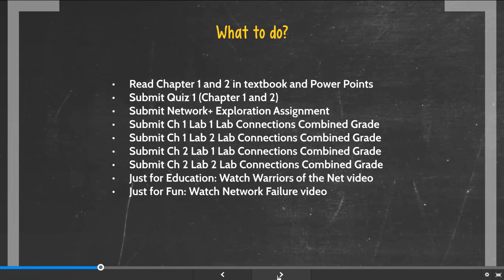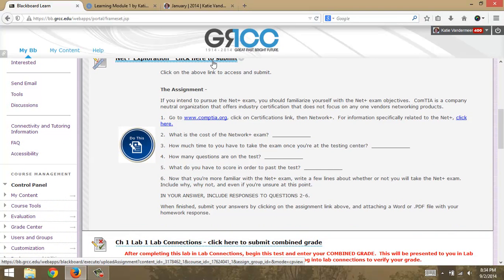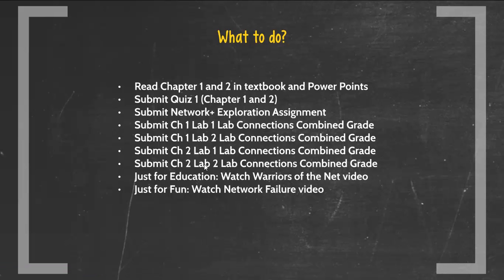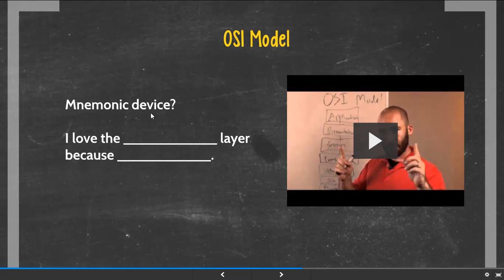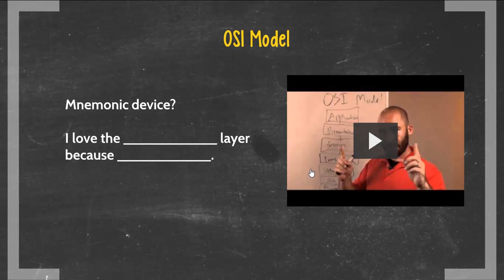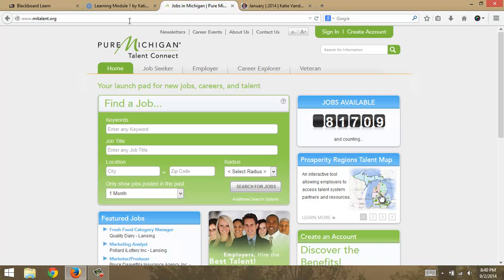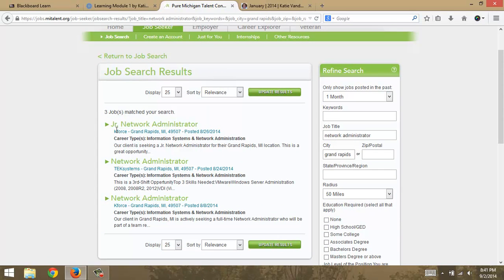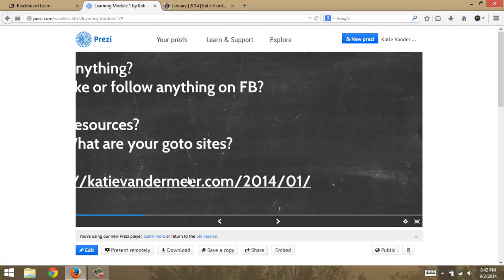CO233 LM 1 Overview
For Local Area Networking Students at GRCC
Katie Vander Meeer @ Grand Rapids Community College